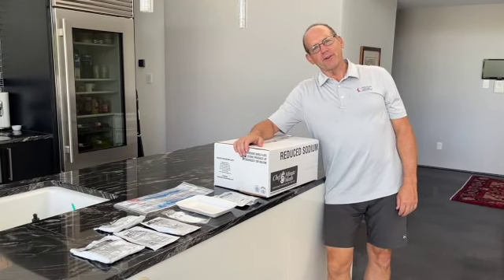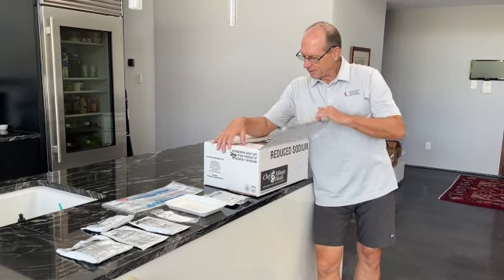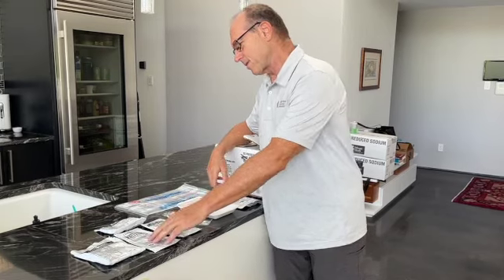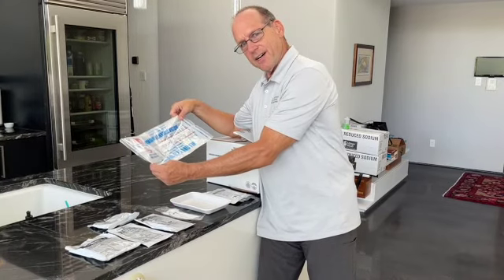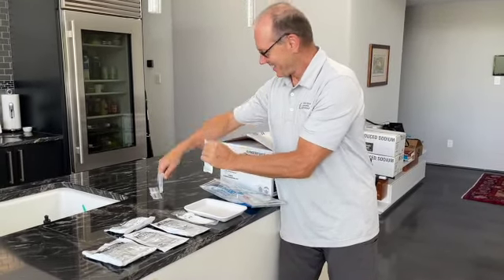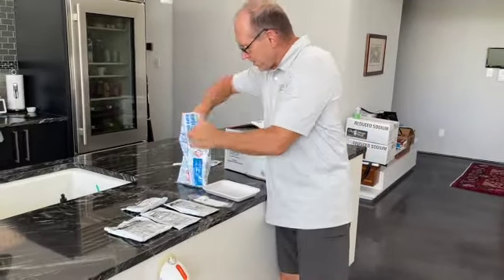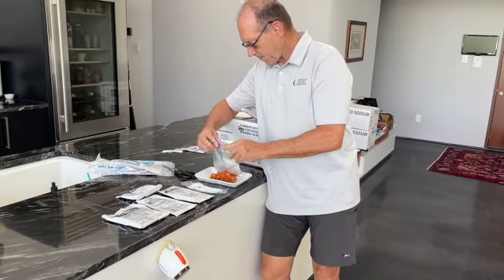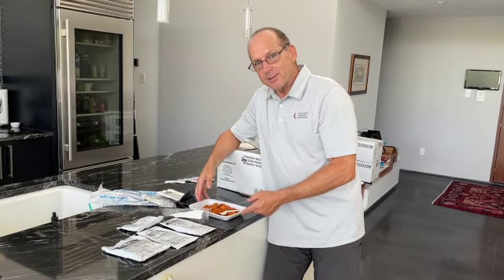No water. No power. No septic. No problem. How we eat during Hurricane Ian recovery.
Thanks for all the well wishes for the IBLI team down here in Southwest Florida that got hit by Hurricane Ian. We are all safe and sound but have had various degrees of damage to property with significant numbers of trees down.

We are getting lots of help with multiple power companies working to restore power and the Florida National Guard passing out water, ice and THESE meals.